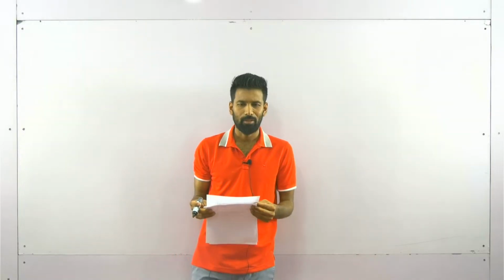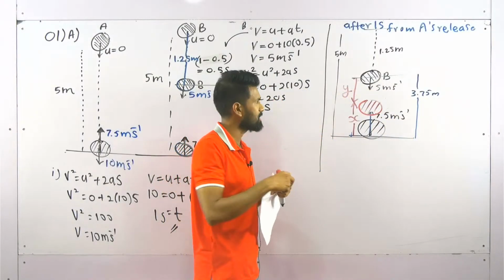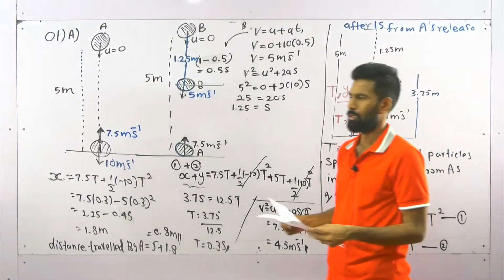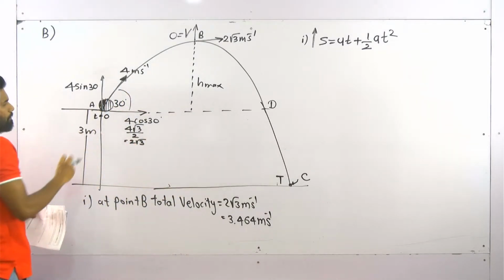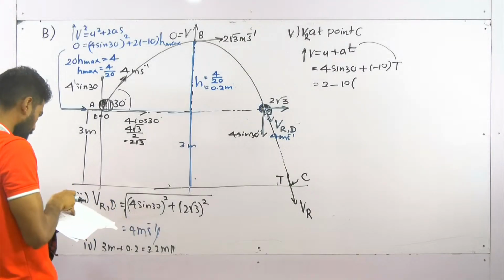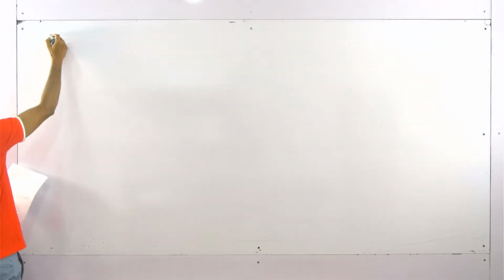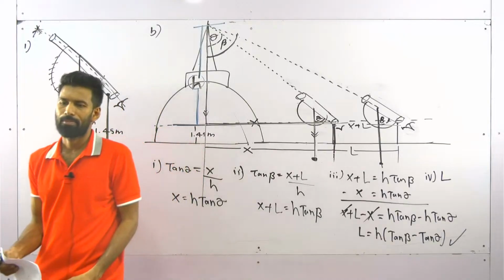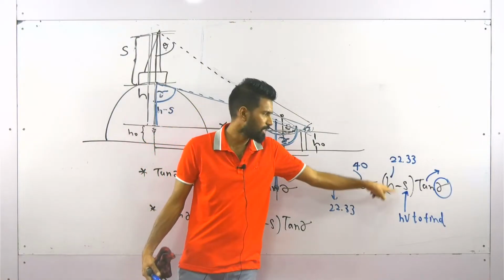2027 AL PHYSICS | English Medium | Term test 01